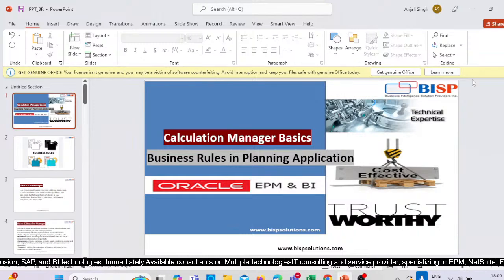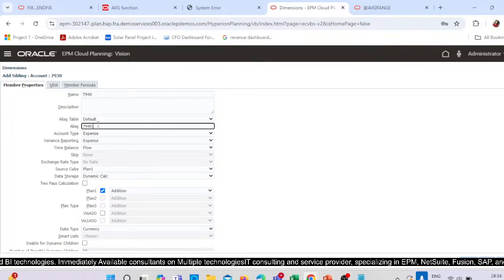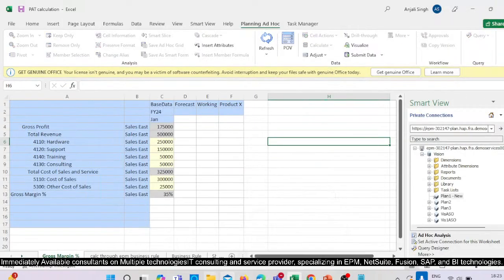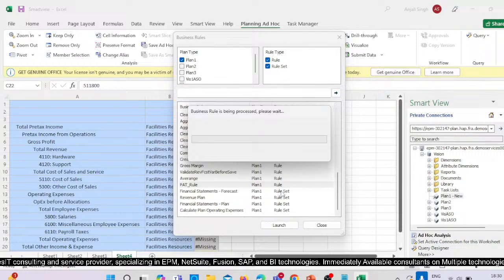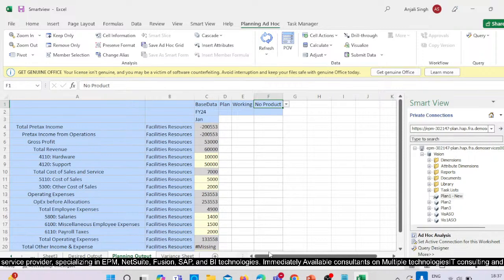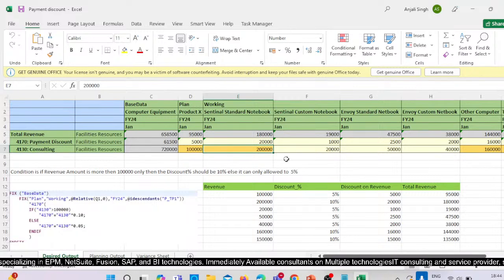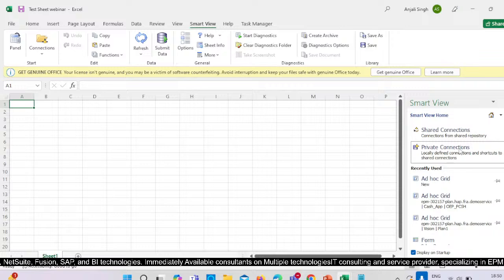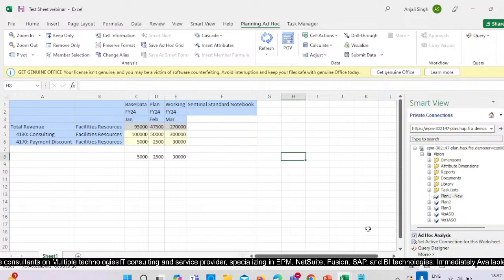Learn Business Rules Hands-On | How Do Business Rules Shape Modern Decision-Making?